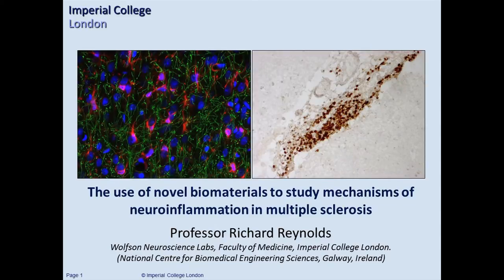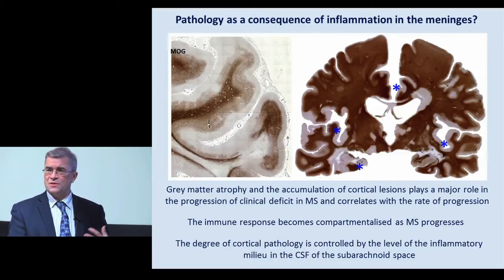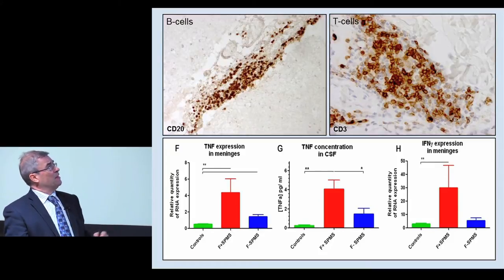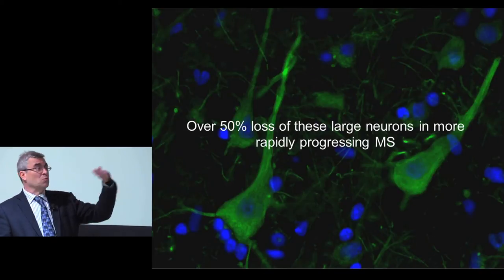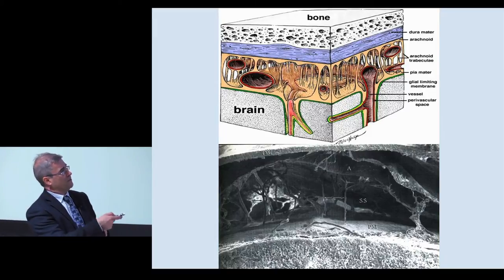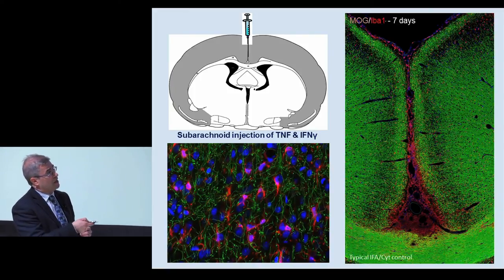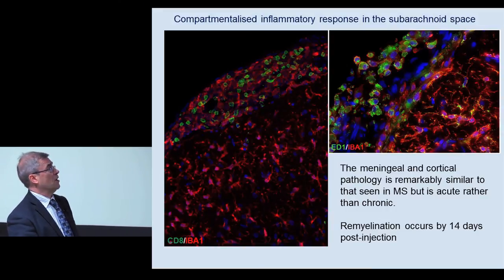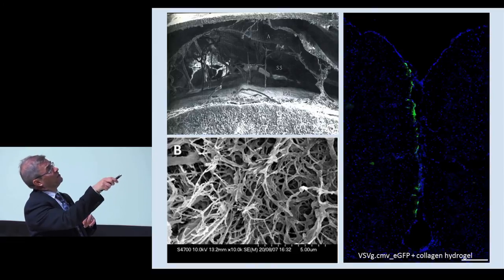Prof. Richard Reynolds (Imperial College London) on grey matter atrophy in Multiple Sclerosis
Following the neuroengineering workshop held in London in March 2012, leading researchers from McGill and Imperial College London re-united at the Neuro on January 25th, 2013 to promote and facilitate further collaborations in neurotechnology research between the two Universities.

Research from the laboratory of leading Multiple sclerosis (MS) investigator, Professor Richard Reynolds, has helped identify mechanisms that may contribute to grey matter atrophy in MS.